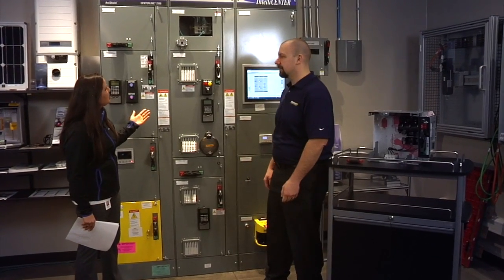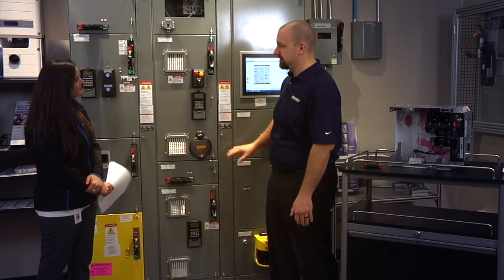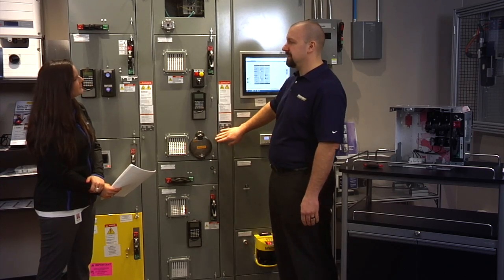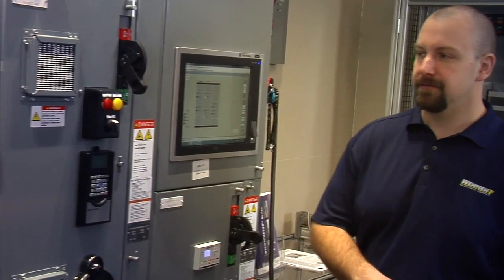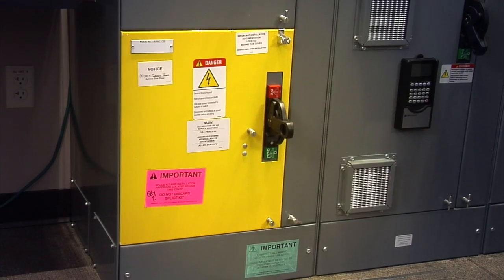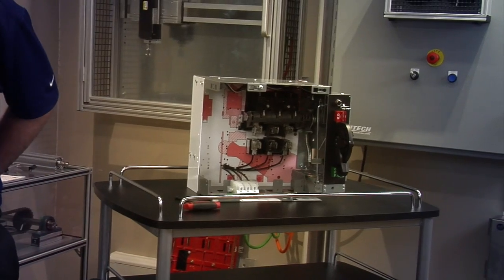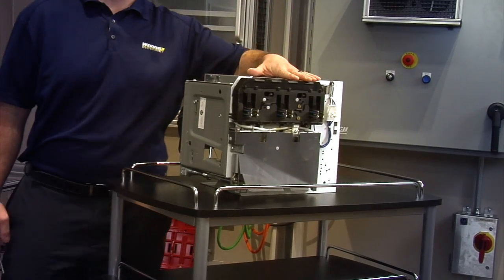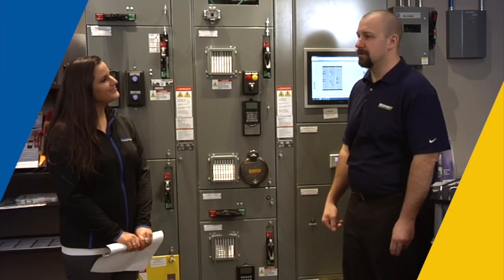Allen-Bradley Centerline 2100 Motor Control Centers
Allen-Bradley’s Motor Control Center (MCC) designs allow for ease of installation and maintenance.